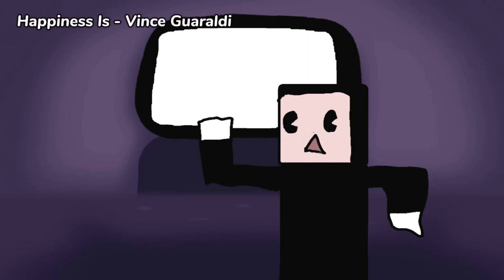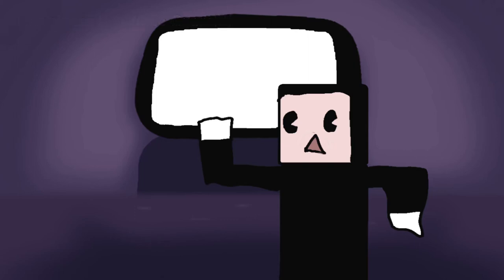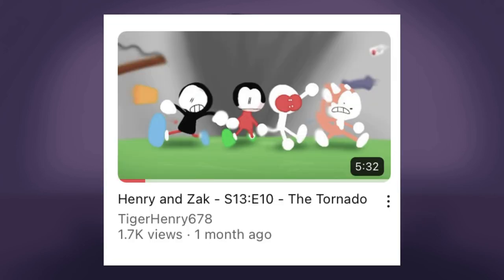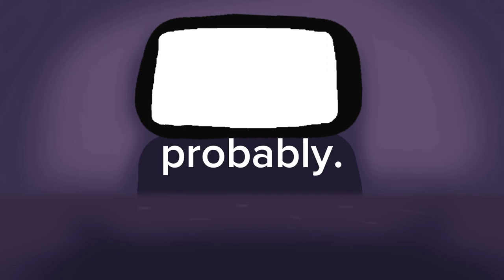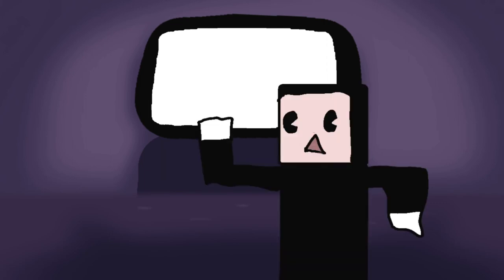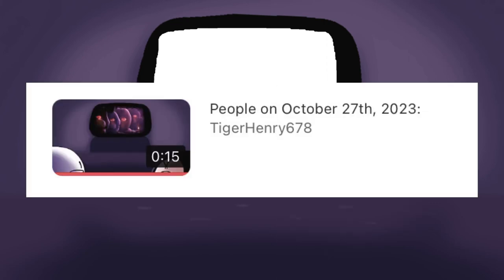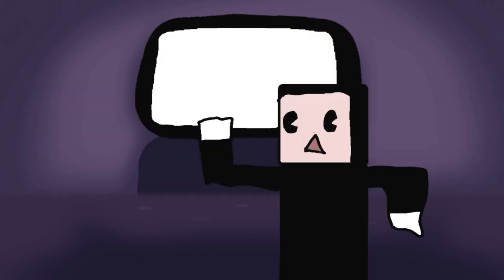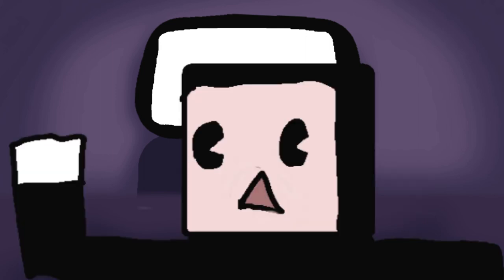My channel is dying!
And this may be my last video.